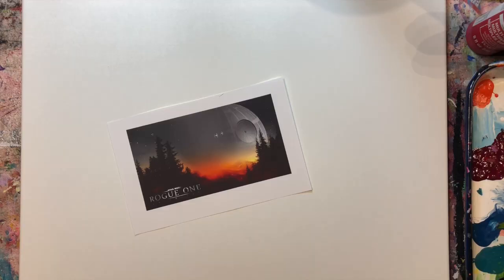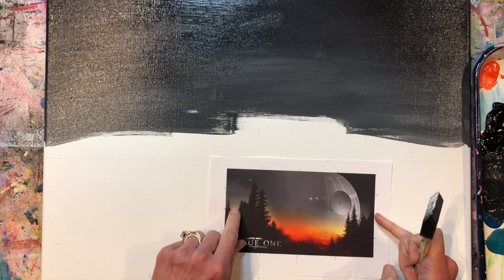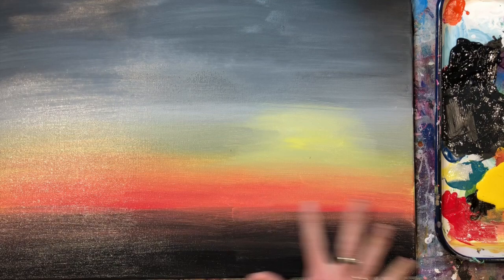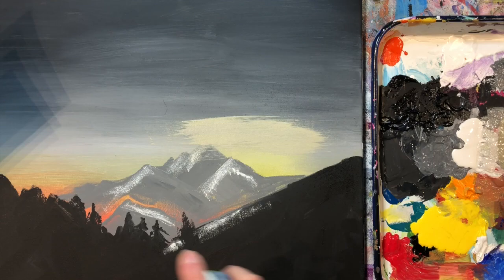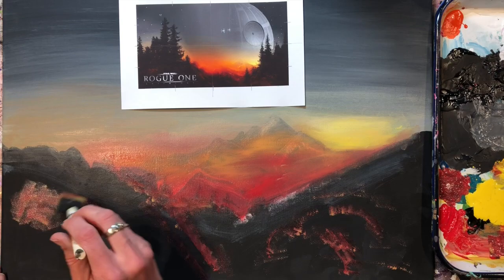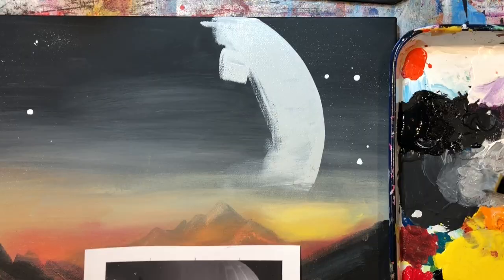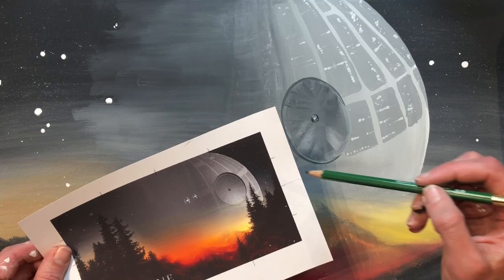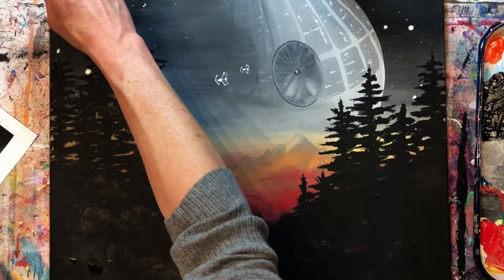Star Wars Landscape Painting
This is Challenge #3 of the Star Wars Creativity Challenge for
NATIONAL STAR WARS DAY!!

In this video, show you how to paint a simple Star Wars landscape, using acrylic paint. Be sure to see challenges #1 and #2. Enter to win a Star Wars prize!!!